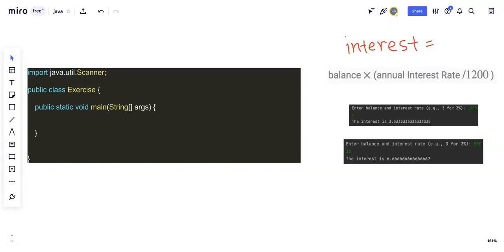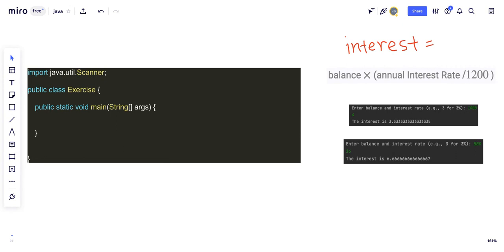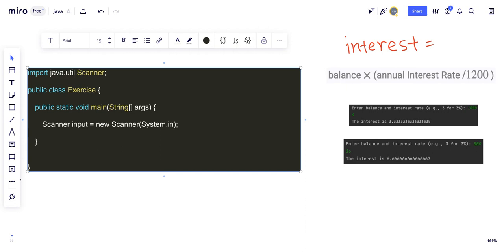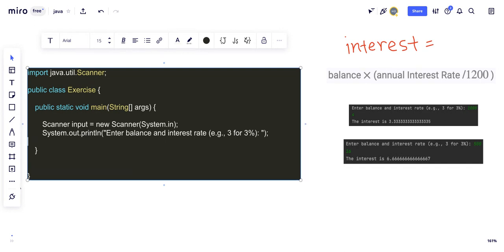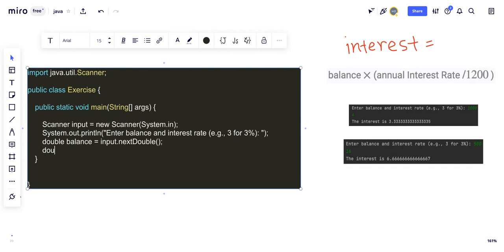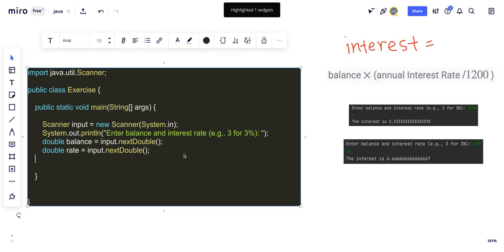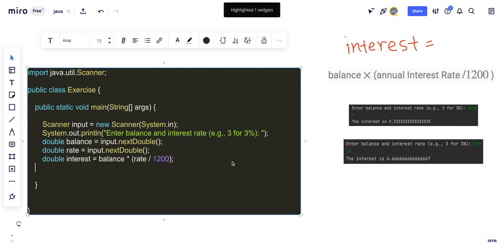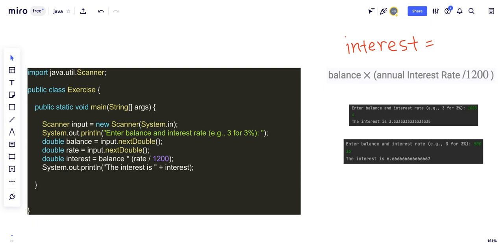Financial application loan amortization schedule The monthly payment for a given loan pays the princ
Financial application: loan amortization schedule) The monthly payment for a given loan pays the principal and the interest. The monthly intercst is computed by multiplying the monthly interest rate and the balance (the remaining principal). The principal paid for the month is therefore the monthly payment minus the monthly interest. Write a program that lets the user enter the loan amount, number of years, and interest rate, and then displays the amortization schedule for the loan. Here is a sample run: